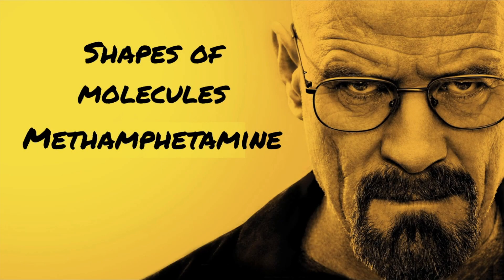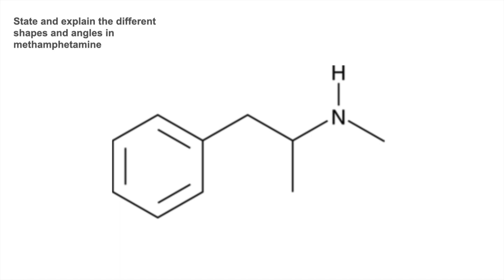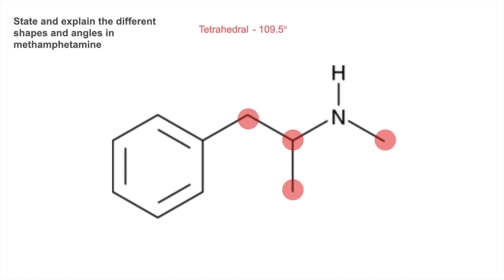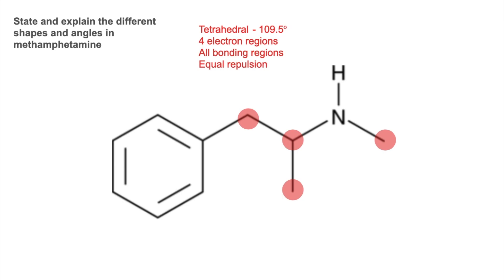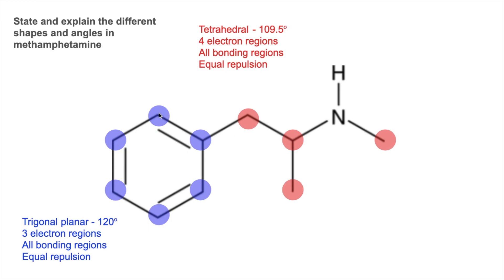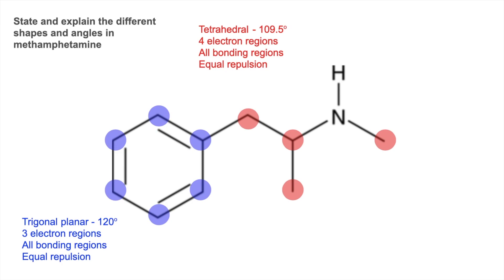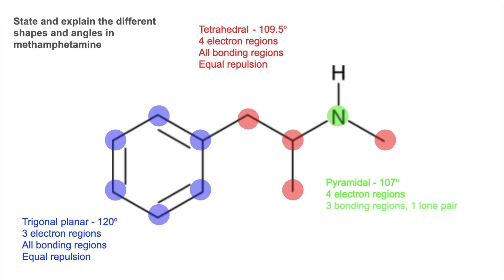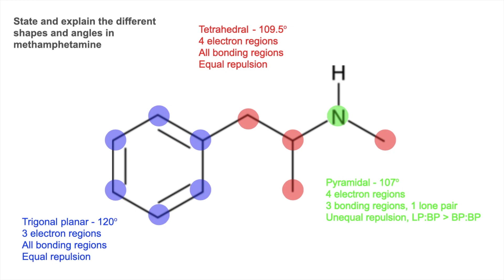Shapes of Molecules - Methamphetamine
Exam style question around the different shapes and angles in the methamphetamine molecule